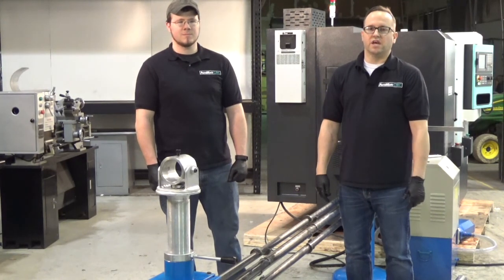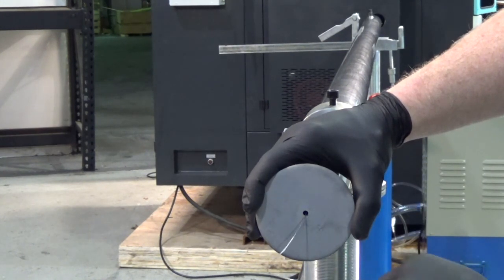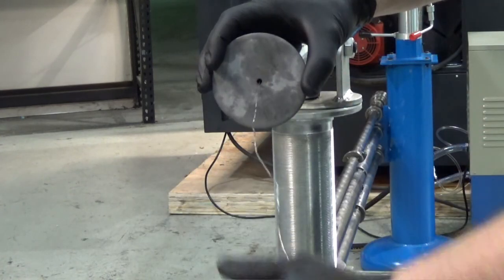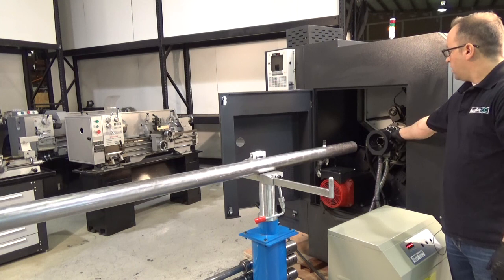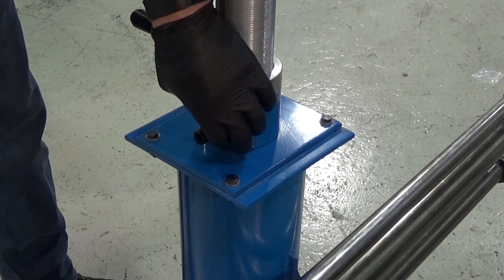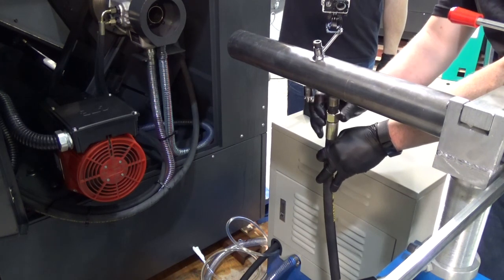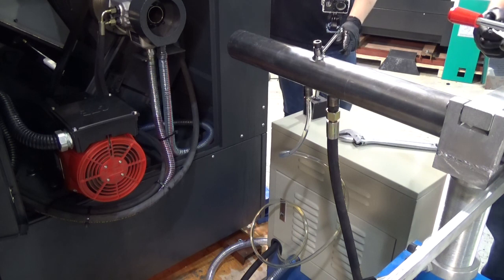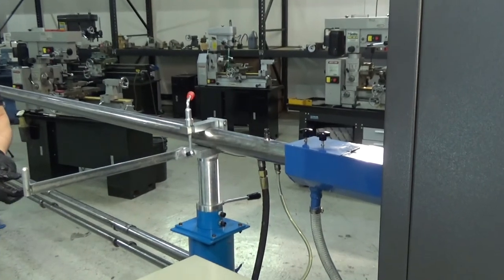How to Install an Automatic Bar Feeder on a CNC Lathe - Tutorial for AutoMateCNC Lathe Operations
In this video you will learn how to install  and fine tune an automatic bar feeder on a CNC lathe - Tutorial for AutoMateCNC Lathe Operaitons

You will also see the bar feeder in action.  This model of AutoMateCNC bar feeder can handle stock that is up to 1.5" in diameter at a maximum length of nine feet.  This value priced bar feeder matches the AutomateCNC line of CNC lathes well and will allow more hands free CNC machining operations.